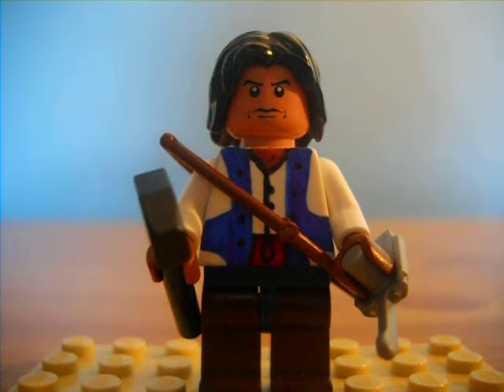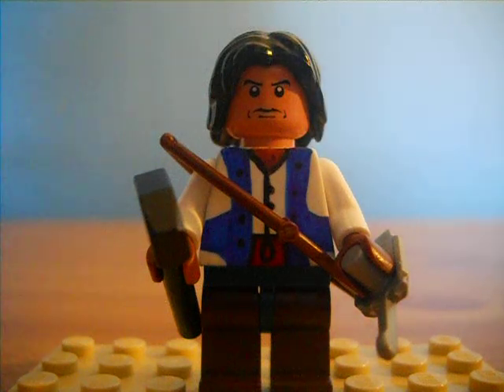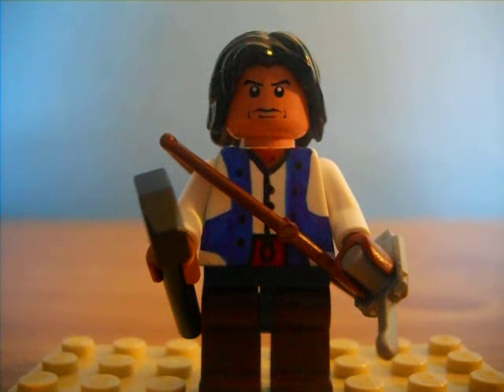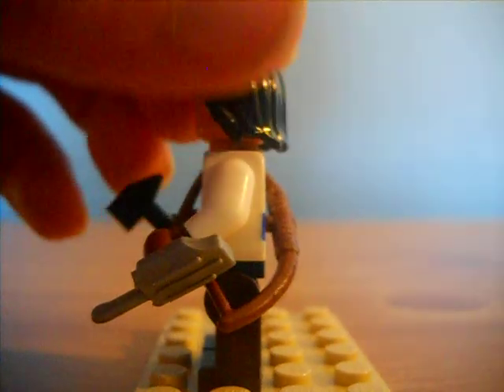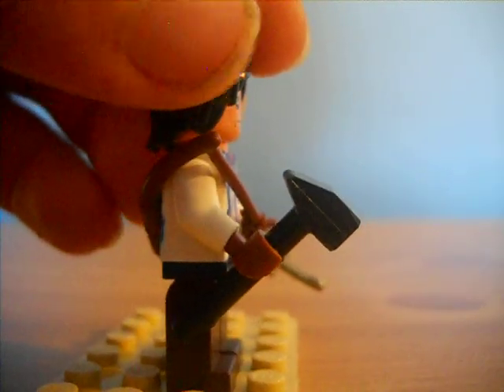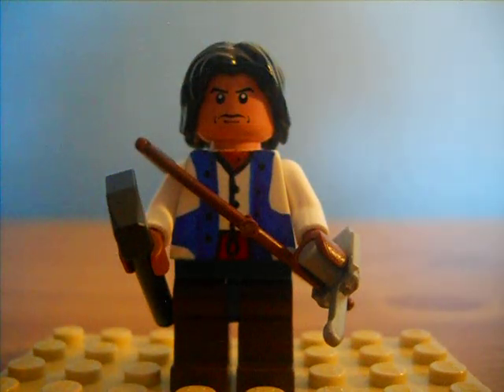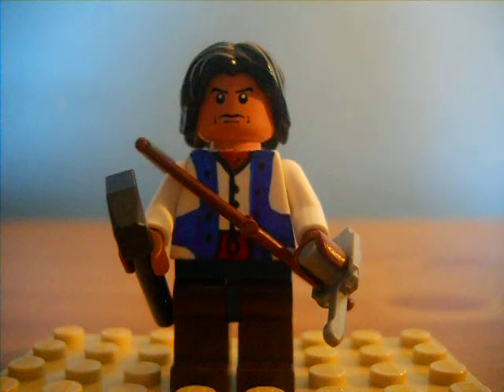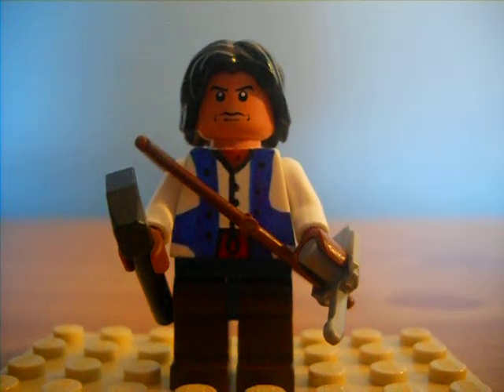Lego Assassin's Creed III Custom Connor minifigure